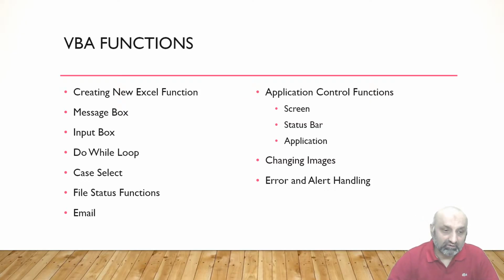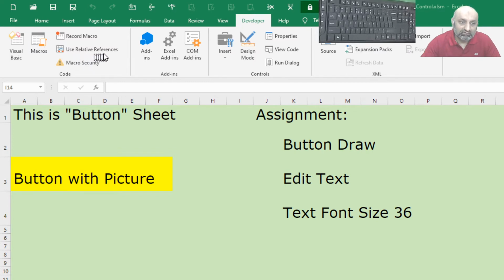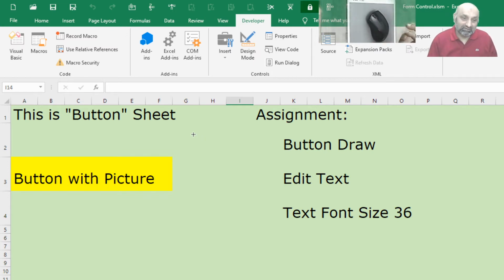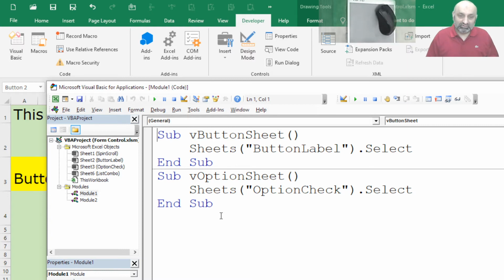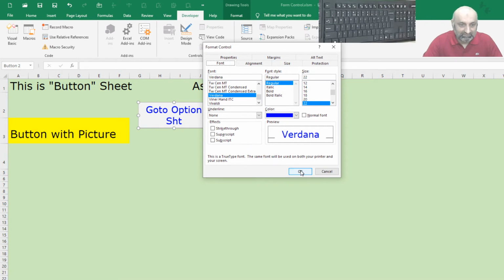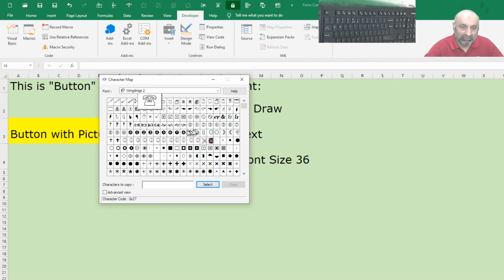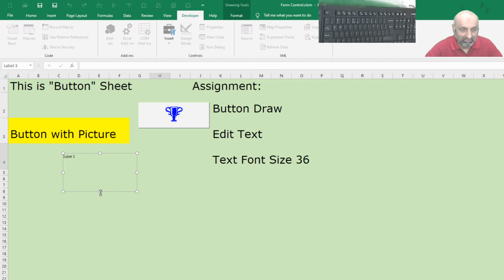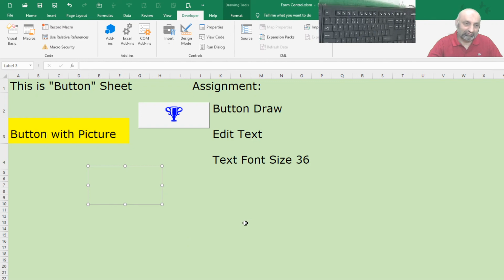1 VBA Beyond Basics - Form Control: (Button and Label)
1 VBA Beyond Basics / VBA For EveryOne

Understanding additional Tools and Functions of VBA

Once you have knowledge of coding process covered in 'VBA for Everyone'

Topics in this Video:
Form Controls
 Button
 Label